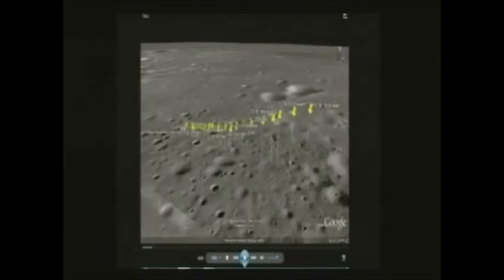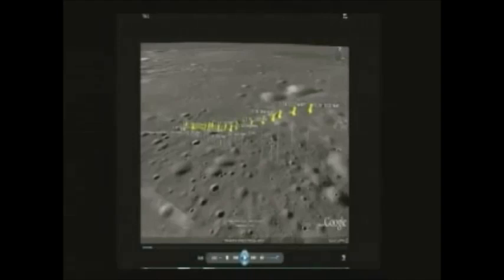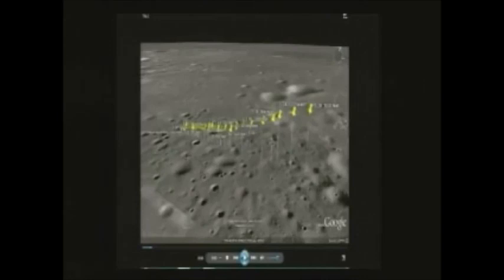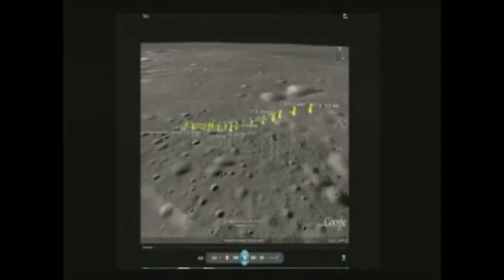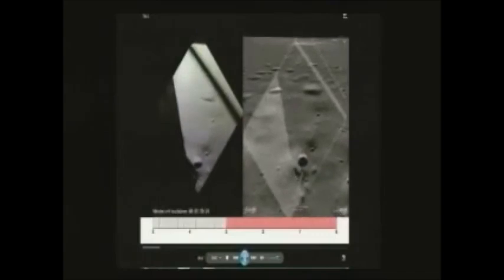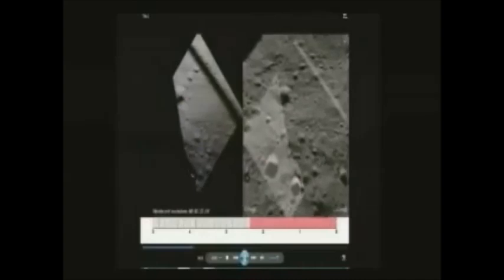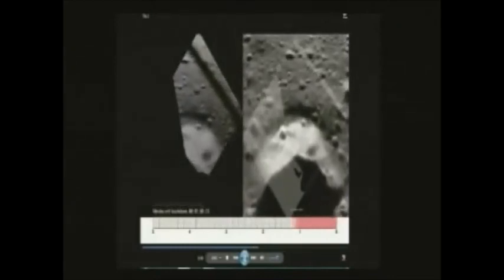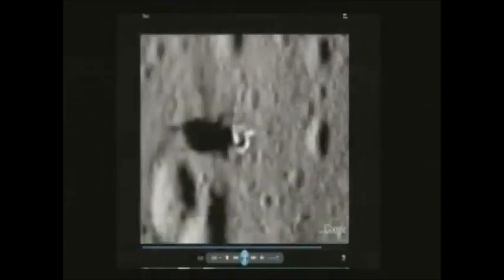MOON LANDING - NEIL ARMSTRONG - APOLLO 11 - 1969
MOON LANDING - NEIL ARMSTRONG - APOLLO 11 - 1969Neil Armstrong Apollo 11, explains the final 3000 ft descent as the Lunar module  approaches the moon surface using original footage as viewed from the Lunar module alongside modern Google Moon images long before Google moon was invented and finally proves he did land on the moon.